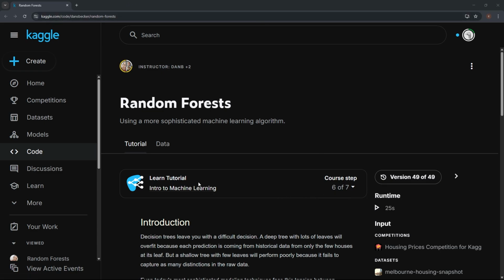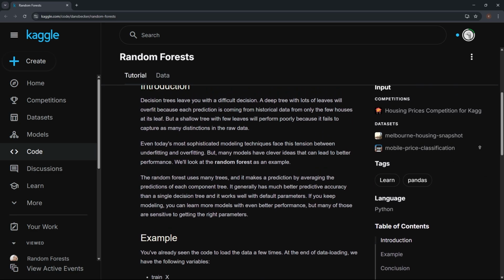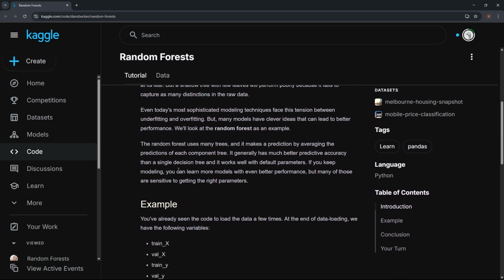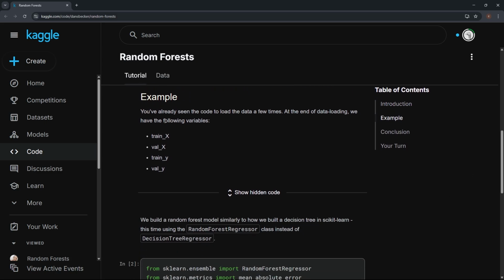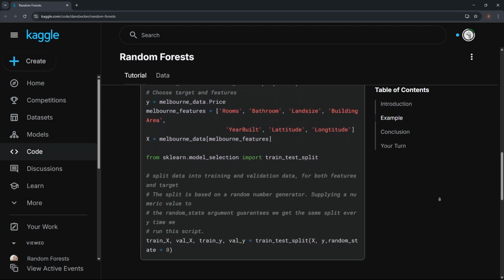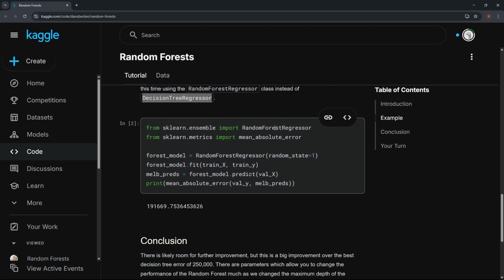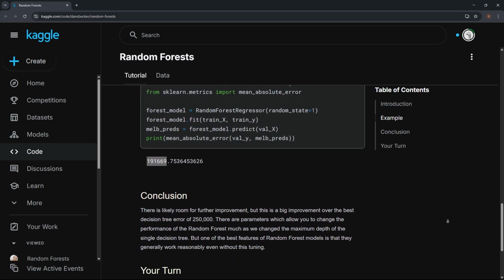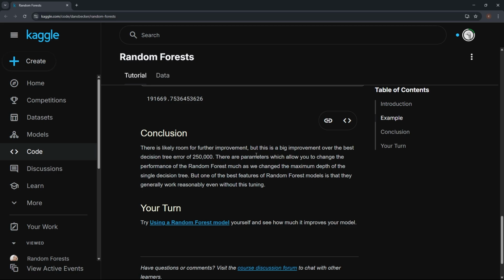Intro to Machine Learning | Kaggle | Lesson: Random Forests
🌟 Level Up Your Predictions: Introduction to Random Forests! 🌟

🤔 Tired of the underfitting vs. overfitting dilemma with decision trees? Get ready to explore a more powerful and sophisticated machine learning algorithm: Random Forests!

🚀 A Smarter Way to Predict:

Decision trees face a trade-off: deep trees overfit, while shallow trees underfit. Random forests offer a clever solution by using multiple decision trees and averaging their predictions. This ensemble method generally leads to significantly better predictive accuracy than a single decision tree.

🌳 The Power of Many Trees:

Discover the core concept behind random forests: instead of relying on just one tree, the model builds numerous trees on different subsets of the data and features. The final prediction is the average of all these individual tree predictions, resulting in a more robust and accurate model.

✨ Better Performance Right Out of the Box:

One of the great advantages of random forest models is that they often perform remarkably well even with their default settings. While there are parameters you can tune for further improvement (similar to adjusting the depth of a single decision tree), random forests tend to be less sensitive to these parameters, making them a great starting point for many machine learning tasks.

🛠️ Building a Random Forest Model in scikit-learn:

We'll walk you through the simple process of building a random forest model using the RandomForestRegressor class in scikit-learn. You'll see how similar the process is to building a decision tree, but with the added power of an ensemble method.

📈 A Significant Leap in Accuracy:

Witness the tangible improvement in prediction accuracy as we compare the Mean Absolute Error (MAE) of a random forest model to the best-performing single decision tree from our previous experiments. You'll see how this more sophisticated algorithm can significantly reduce prediction errors.

🌍 Join the Ensemble Learning Revolution:

Share your thoughts and questions as we continue to explore the exciting world of ensemble learning.

💡 Unlock More Accurate Predictions:

Random forests are a fundamental tool in the machine learning toolkit. Understanding how they work and how to implement them is a crucial step towards building high-performing predictive models for a wide range of real-world applications.